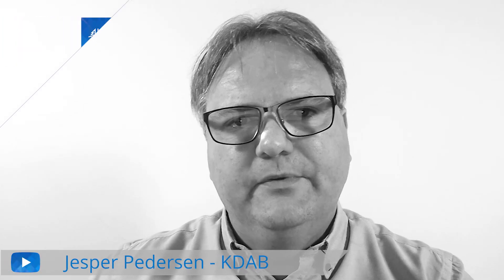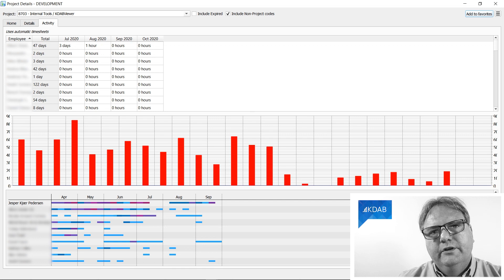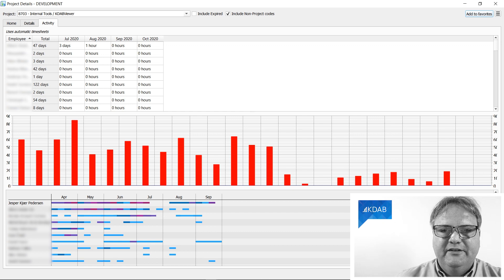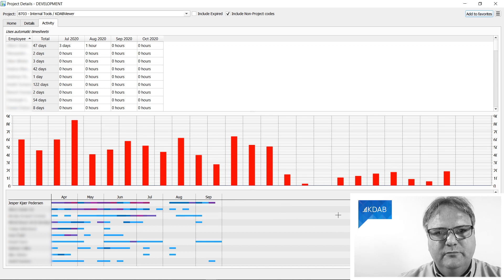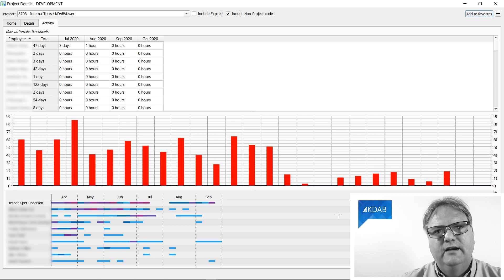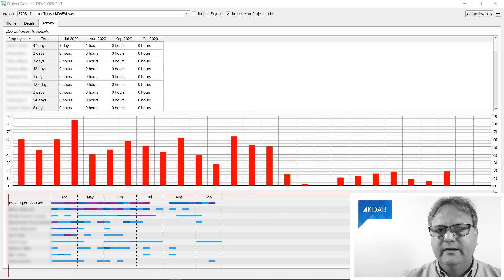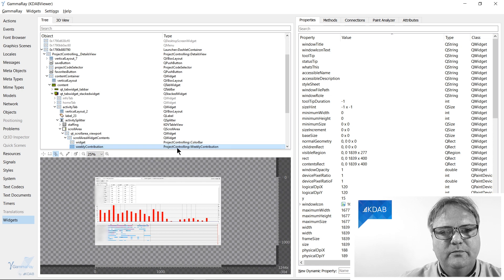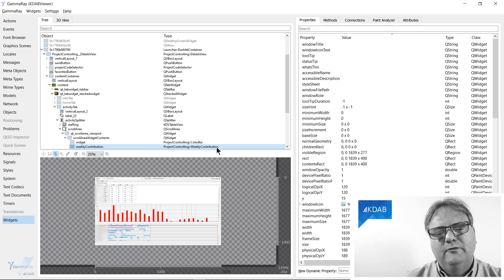Using GammaRay to Find the Class of an UI Element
Remember this tip: when an application is being introspected by GammaRay, you can use Control + Shift + Mouse click on any of its widgets to select it for further inspection. This lets you check all the properties for the widget, its positioning, as well as simply get an answer to the question: of which class is this widget?